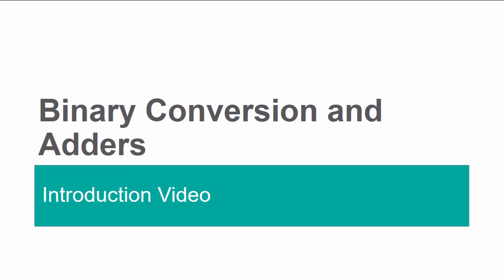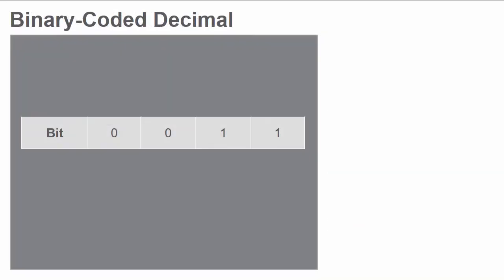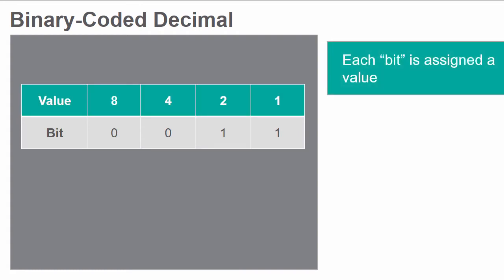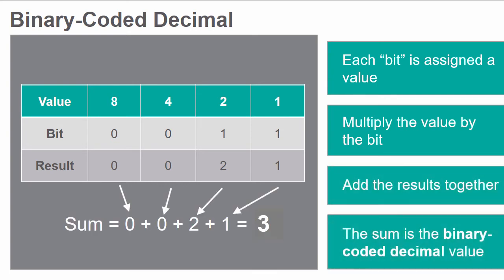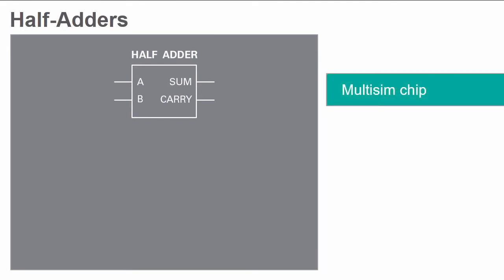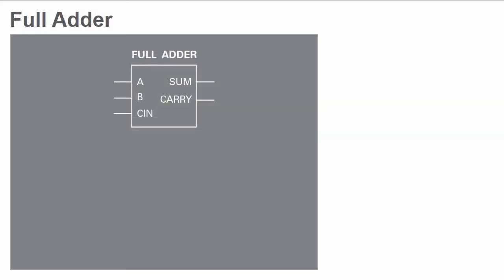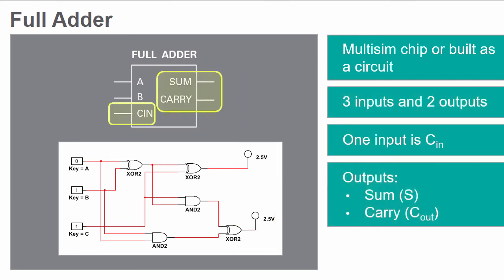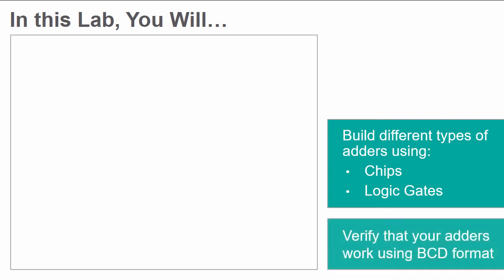Binary Conversion and Adders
This video introduces binary coded decimals, half-adders and full adders.